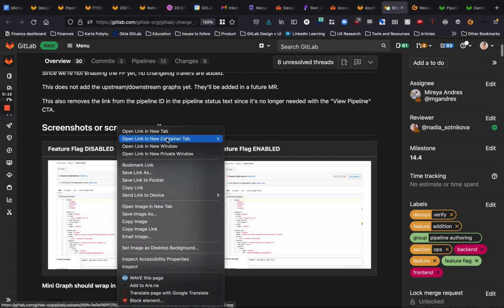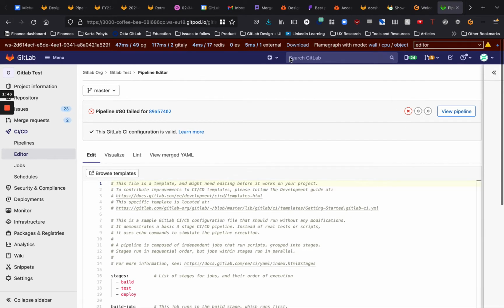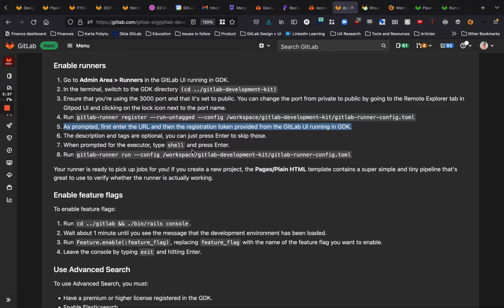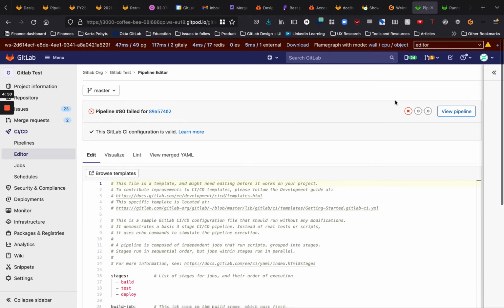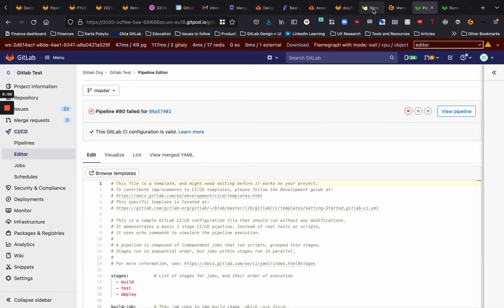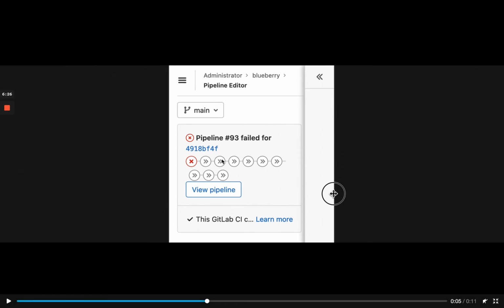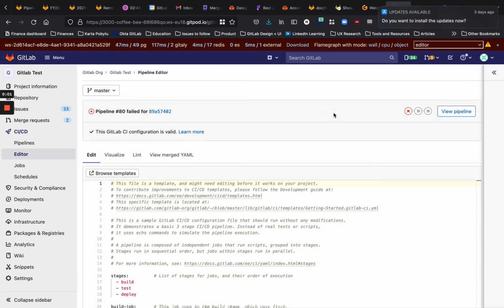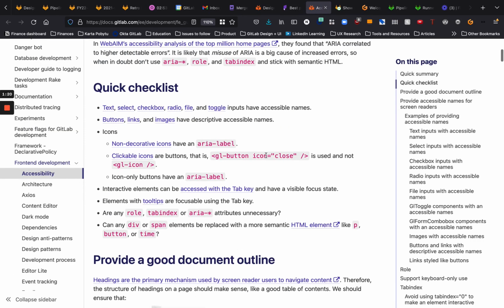Reviewing an MR using Gitpod (runners + feature flags)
Nadia performs an MR review for one of the Pipeline Authoring MRs using Gitpod.